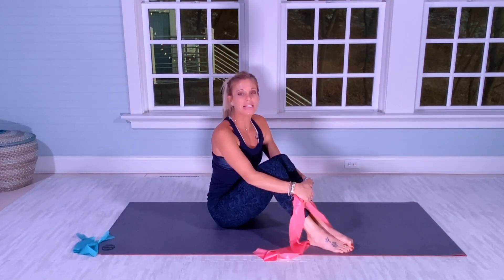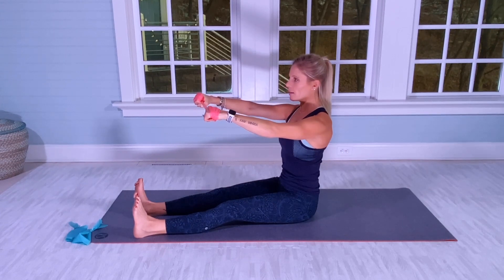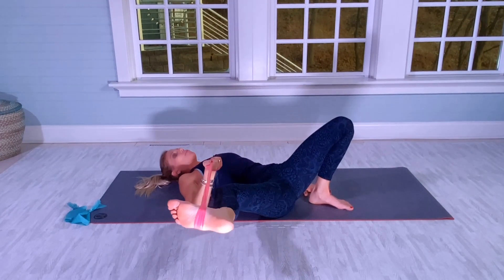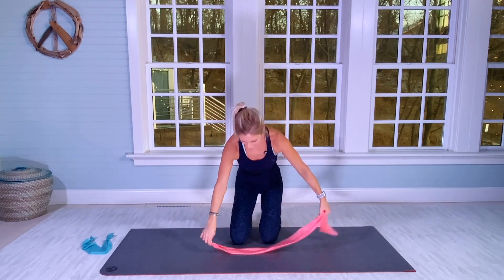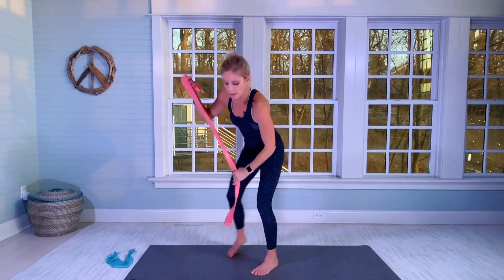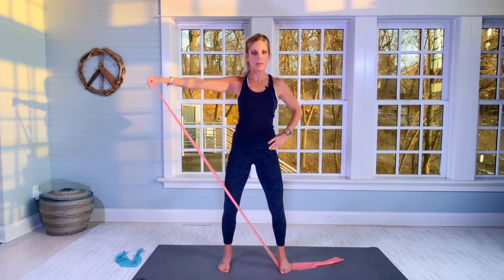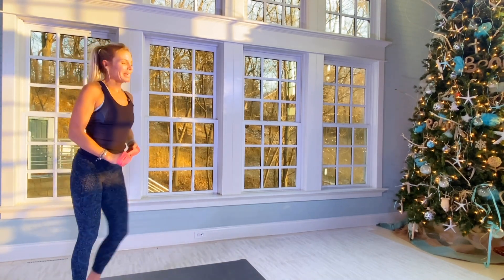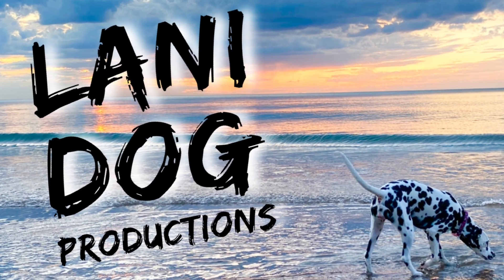Pure Barre Workout using a Resistance Band -30 Minutes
Amy from Amy’s Beach Fitness leads a 30 minute barre workout at home using a physical therapy resistance band. New videos posted daily in HD1080p.

Follow ABF on Instagram!